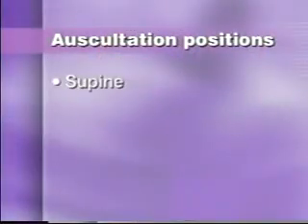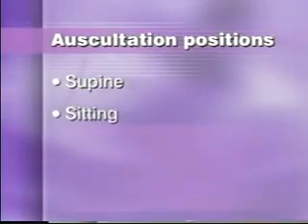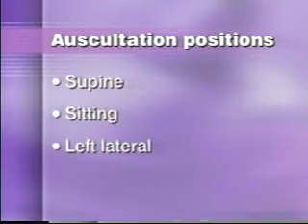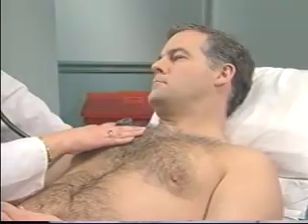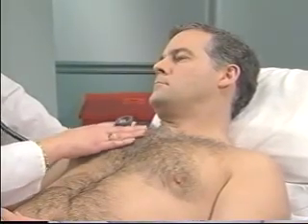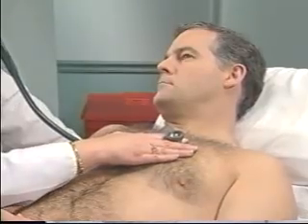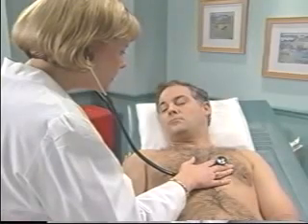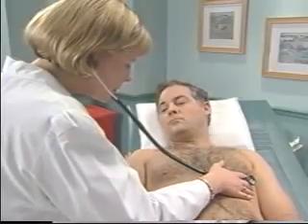Performing Head-to-Toe Assessment: Examining Thorax and Cardiovascular (System and Function)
A detailed thorax and cardiovascular assessment is essential for detecting heart disease, monitoring circulation, and identifying early warning signs of cardiovascular dysfunction. This video provides a clear, step-by-step guide to assessing the heart and vascular system as part of a comprehensive physical exam.

In this video, we’ll cover:

✅ Key components of a cardiovascular exam – inspection, palpation, and auscultation
✅ Step-by-step assessment – precordium inspection, point of maximal impulse (PMI), heart sounds, peripheral pulses
✅ Clinical best practices & pro tips – improving accuracy, comfort, and recognition of abnormal findings

💡 What You’ll Learn in This Video:

✔️ How to inspect for chest symmetry, pulsations, and jugular venous distension (JVD)
✔️ Palpation techniques for PMI, thrills, and peripheral circulation
✔️ How to auscultate heart sounds (S1, S2, murmurs, extra sounds like S3 & S4)
✔️ How to assess peripheral pulses and capillary refill for circulatory health
✔️ Clinical red flags that require immediate intervention

❤️ Why Cardiovascular Assessment Matters

A systematic cardiovascular exam helps healthcare providers:
⚡ Detect heart failure, arrhythmias, or valvular disease early
⚡ Monitor circulation and perfusion status
⚡ Evaluate treatment effectiveness for cardiac conditions
⚡ Provide accurate, objective data to guide care planning

⚠️ Missing subtle cardiac signs can delay treatment—this structured guide helps you assess with confidence and precision.

📌 Watch Now & Build Confidence in Cardiovascular Assessment!